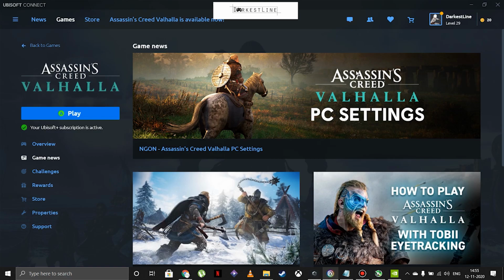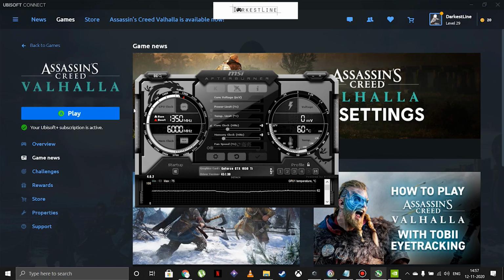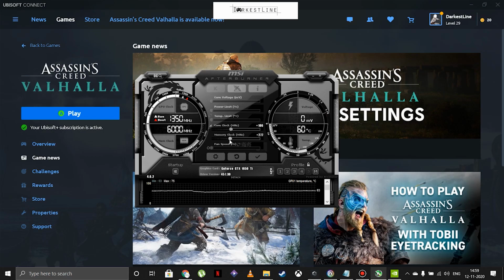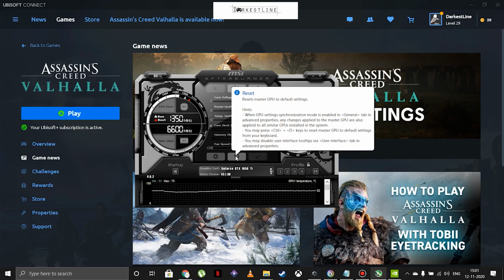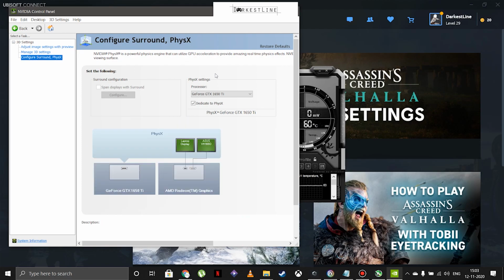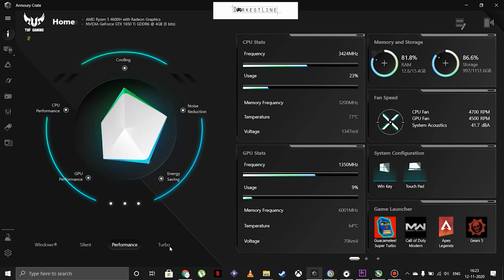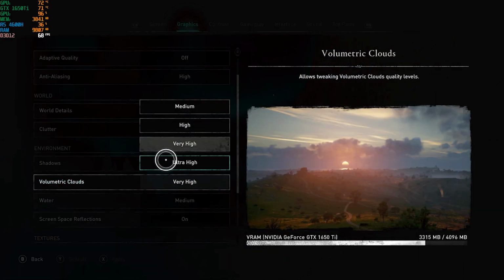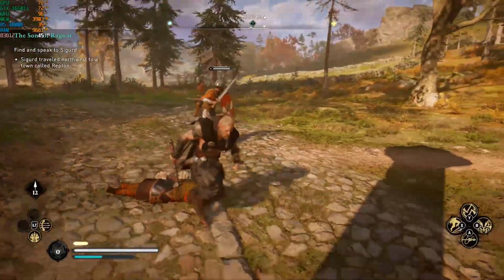Assassin's Creed Valhalla PC: Ultimate Optimization Guide | Overclocking | GTX 1650Ti Laptop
Here is a quick and easy guide on how to get a performance boost in Assassins Creed Valhalla, the methods can also be used to boost performance on any desired games.

In-game optimisation - 10:24
Actual Gameplay - 12:10
1080P vs 900P - 13:53

Device name - ASUS TUF A15 FA506II
System Specs:-

CPU - AMD Ryzen 4600H
GPU - GTX 1650Ti - 4GB GDDR6
Memory - 16GB DDR4 - 3200Mhz (Dual Channel)
HDD/SSD - 1TB/256GB

I also provide content creation services (Artwork/Designs/Video Edits). If required please contact via one of the social media channels provided in the link below or simply drop in a comment.